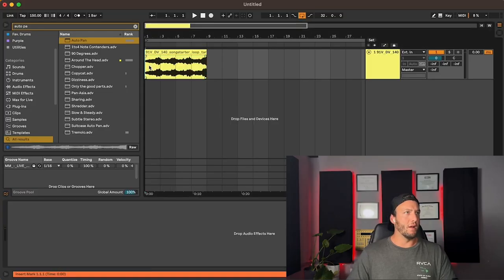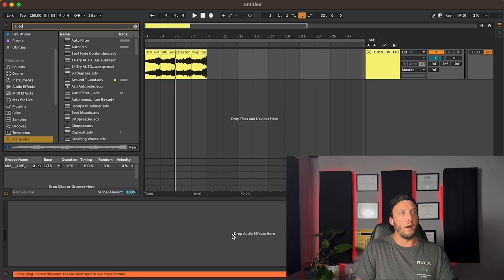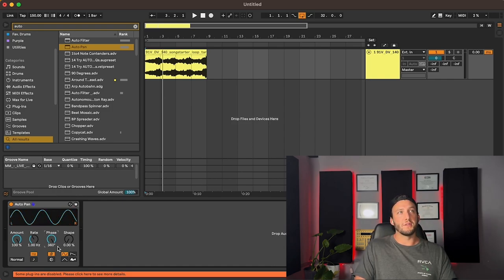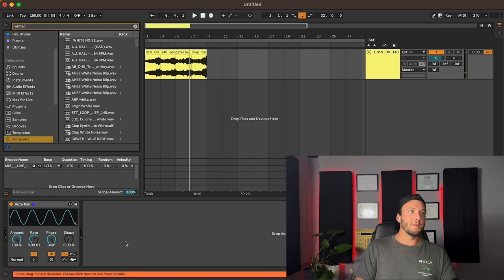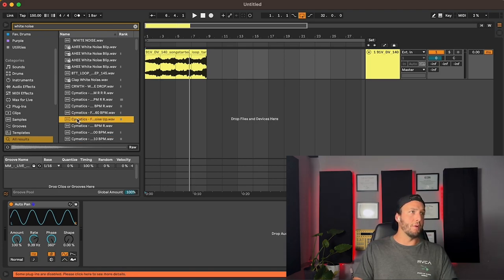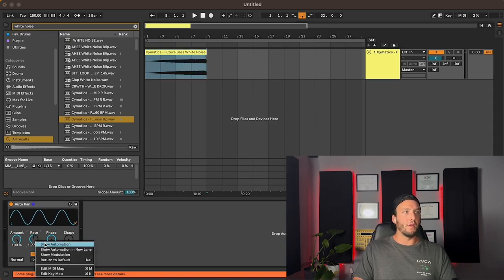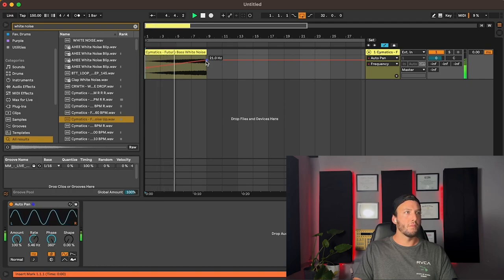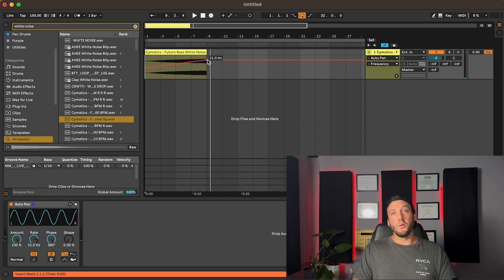This Auto Pan Trick in Ableton Live 12 Makes Anything Sound Expensive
Auto Pan isn’t just “left to right.” In Ableton Live 12 it can turn boring sounds into wide, rhythmic, moving textures in seconds — and it works on drums, bass, synths, vocals, FX… anything. In this video I’ll show you my go-to Auto Pan trick for instant motion, groove, and ear candy.

What you’ll learn:
• The exact Auto Pan setup I use for musical movement (not random wobble)
• How to lock Auto Pan to tempo for clean rhythmic patterns
• Fast ways to create width without destroying mono compatibility
• Turning static sounds into evolving textures + atmospheres
• How to combine Auto Pan with other effects for “big” modern sound design
• Common Auto Pan mistakes that make mixes feel weak (and how to avoid them)